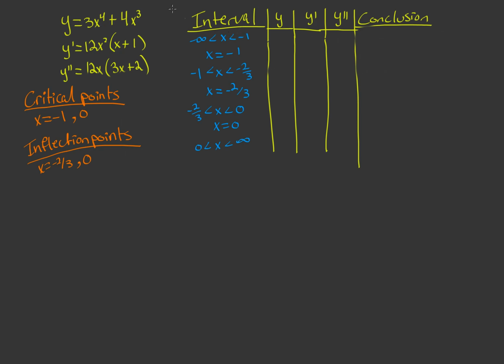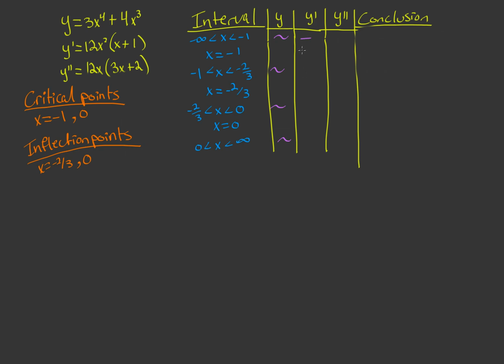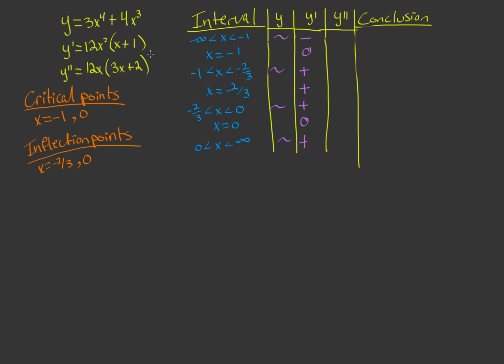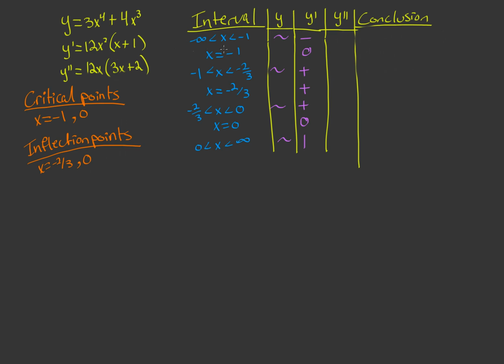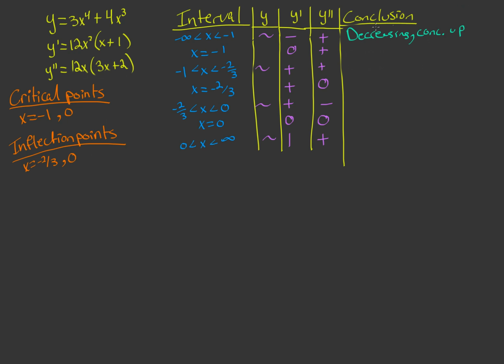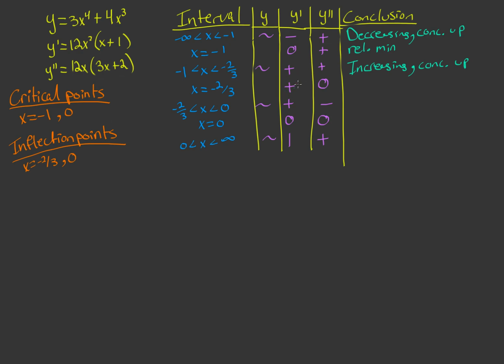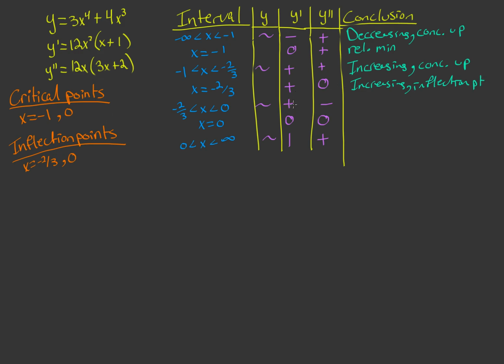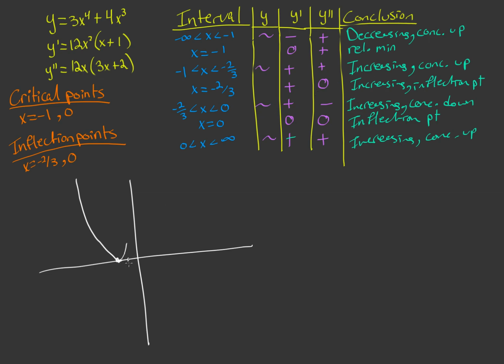Curve Sketching - Part 2 (visualizing the shape)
Part 2 will consider the overall shape of the curve. The sketch drawn is not to scale nor does it find x- and y-intercepts.